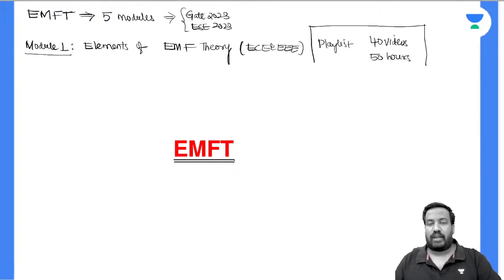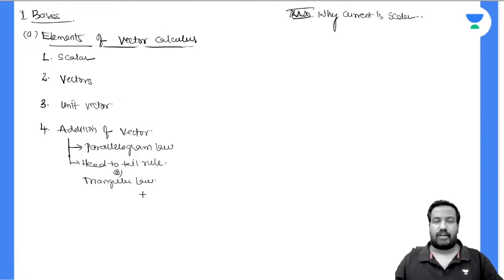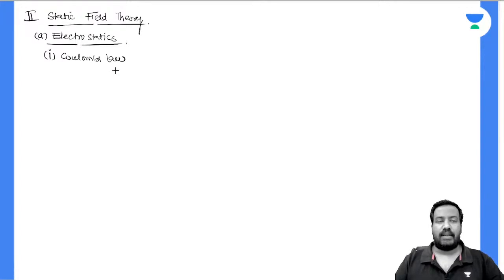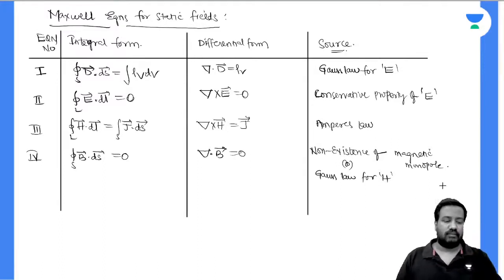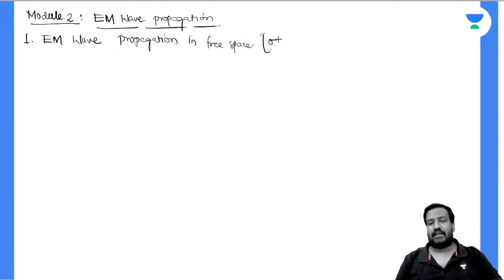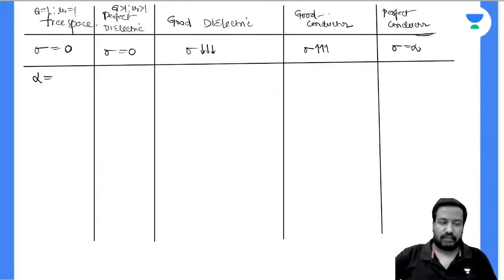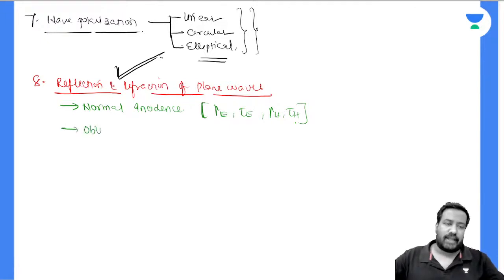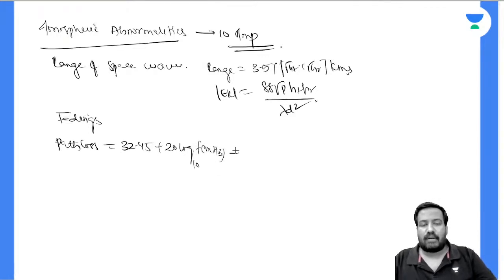L15 | EM Wave Propagation - 15 | EMFT | GATE & ESE 2022- 2023 | G Chaitanya Reddy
In this session, G Chaitanya Reddy will be discussing about EM Wave Propagation from the EMFT. Watch the entire video to learn more about Capacitors and Inductors which will help you crack GATE & ESE 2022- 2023. Let’s Crack It!

Dear Learners, Join the Free Unacademy ALL INDIA MOCK TEST for GATE 2022 and get ready for your GATE Exam.

Below is the list of batches going live on 9th Feb

About the Educator : Studied at B.TECH ECE NIT WARANGAL

GC Reddy and other Top Educators take classes on Unacademy App.

Unacademy Subscription Benefits:
1. Learn from your favourite Educator
2. Dedicated DOUBT sessions
3. One Subscription, Unlimited Access
4. Real time interaction with Educators
5. You can ask doubts in live class
6. Limited students
7. Download the videos & watch offline

Feel free to spread the word – share the videos with your friends and classmates.